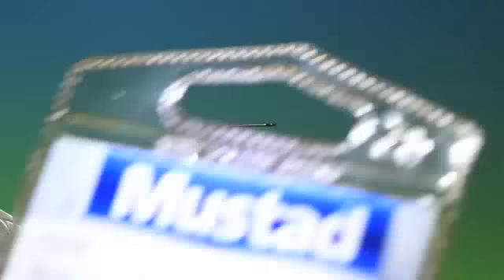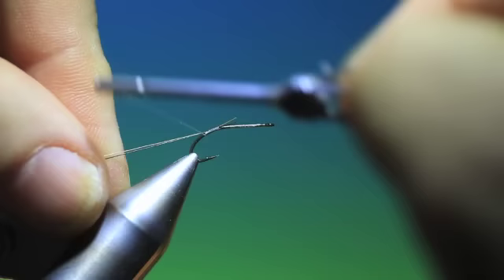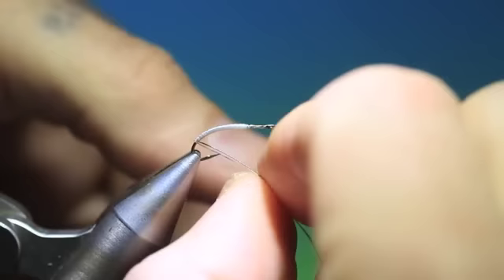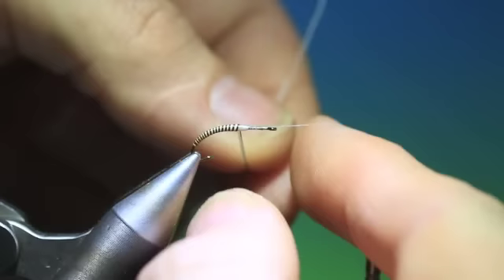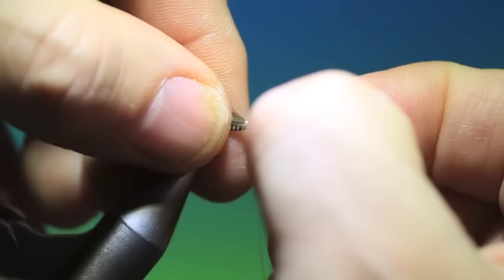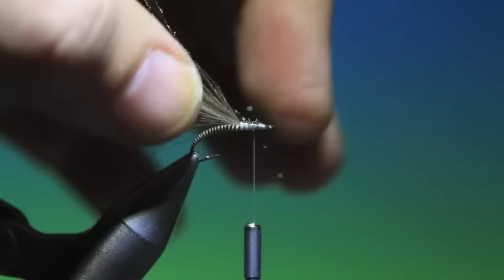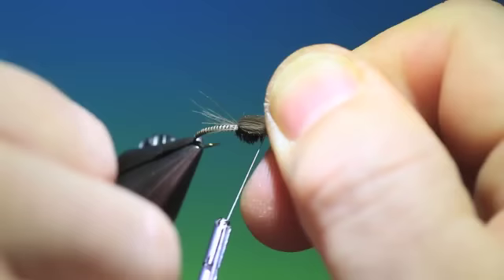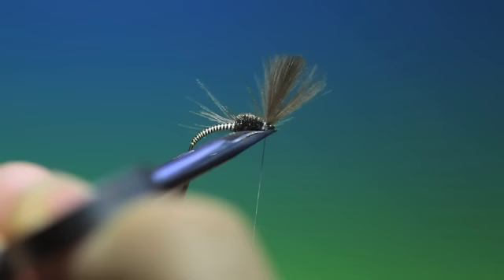Tying the moose mane midge emerger with Barry Ord Clarke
This is a variation of the shuttlecock buzzer/midge emerger, a very effective pattern especially for still water. The moose mane technique creates a very simple but nice segmented body effect.